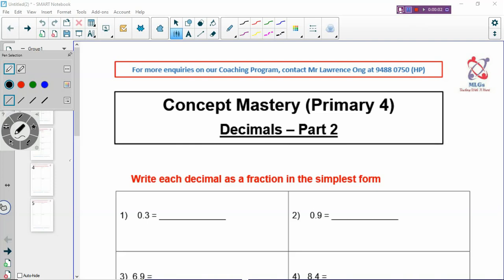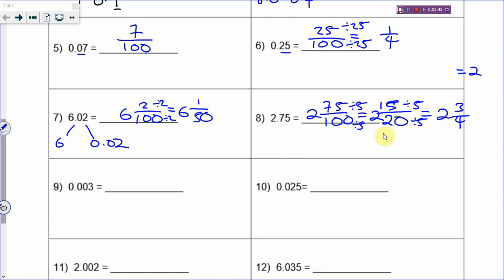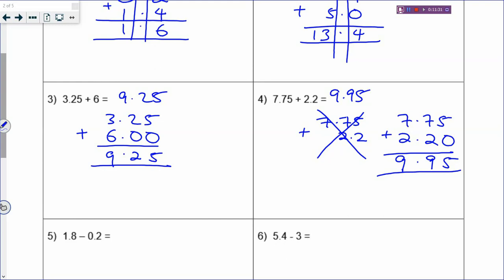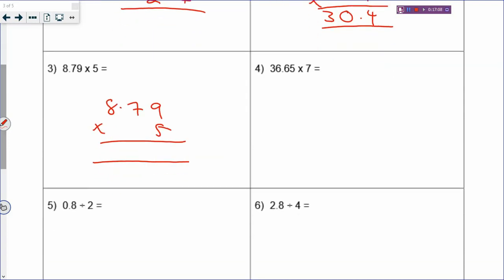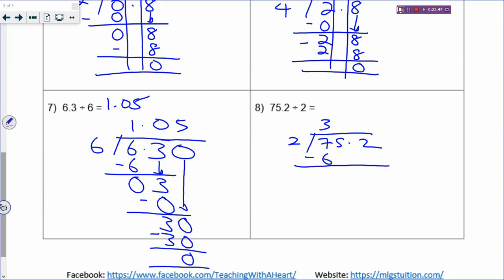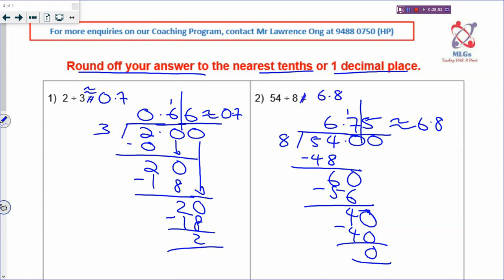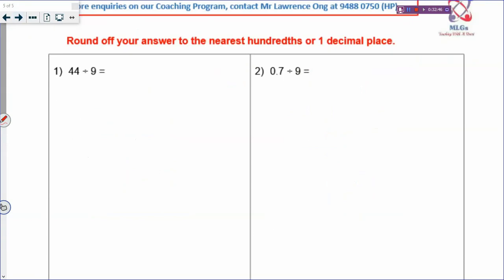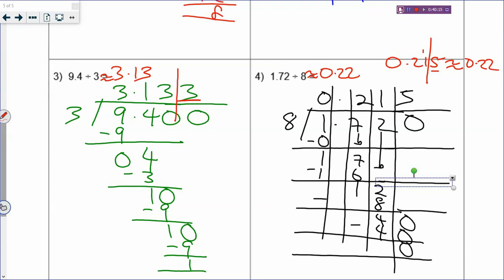PSLE Math Concept Lesson 8 (Primary 4 - Decimals Part 2)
Do note that all our online lessons are UNEDITED and there are no retakes. There may be some unintentional bloopers but overall it should not affect your understanding of our Concept Lessons. We hope that our online lessons will be of some help to your child who may be struggling to solve their word problems!

If you would like to know more about our PSLE Math lessons, go to our to learn more about us!